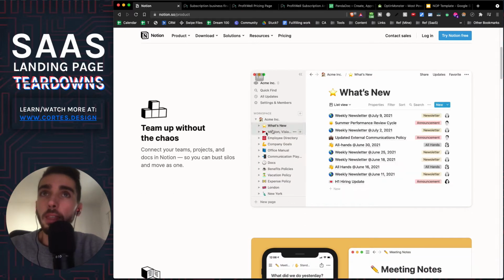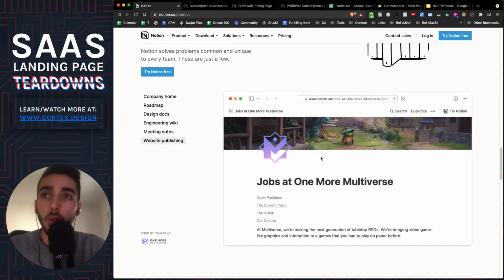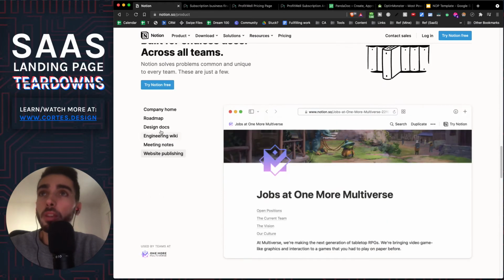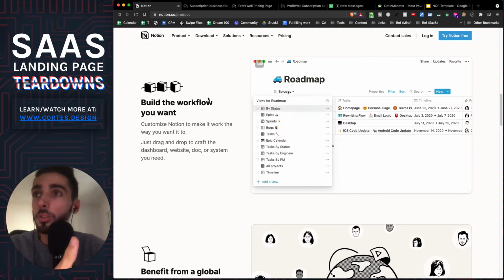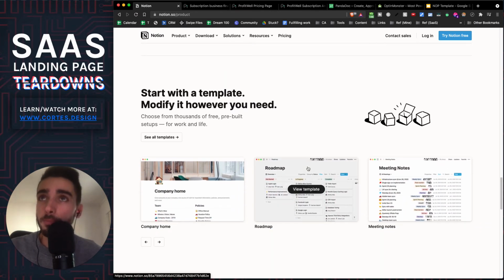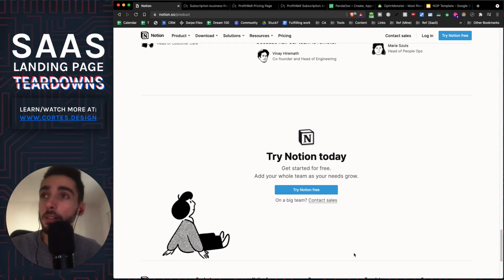SaaS Landing Page Teardown: Notion - Did it get worse?